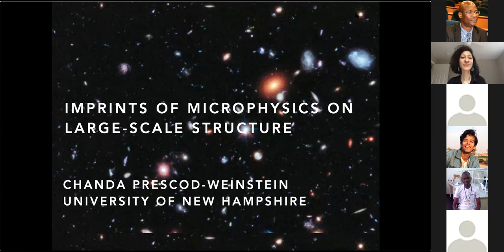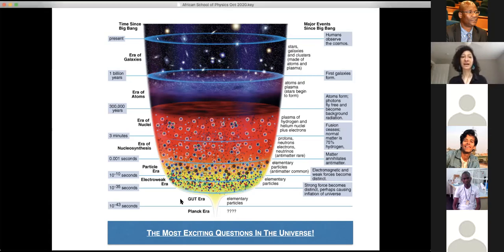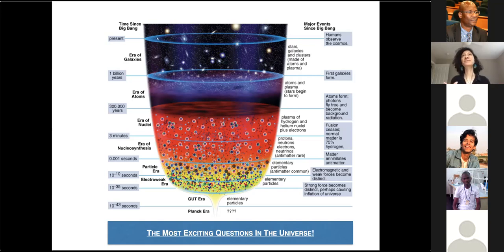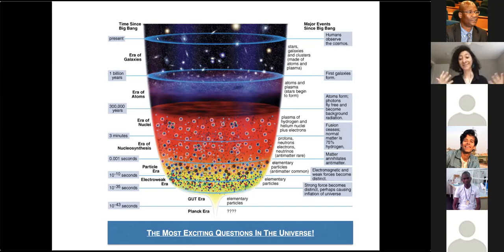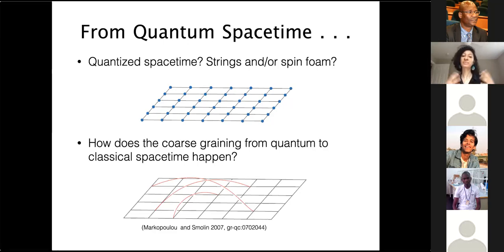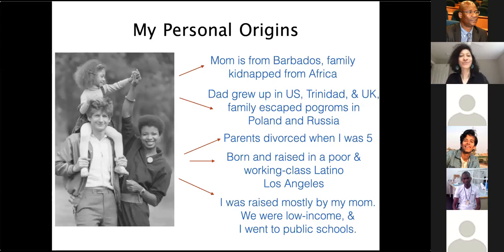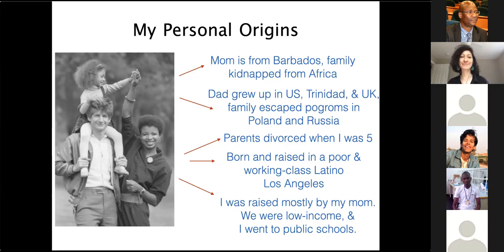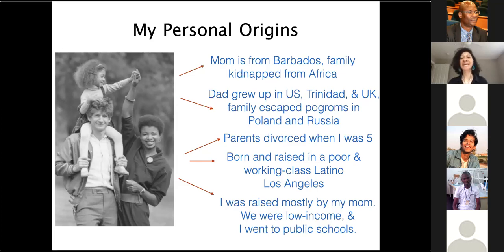ASP 1013 Prescod Weinstein MicroPhysicsonLargeScaleStructure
Course: Looking for Imprints of Microphysics on Large Scale Structure
by Prof. Chanda Prescod-Weinstein